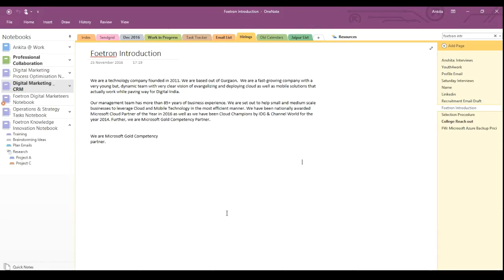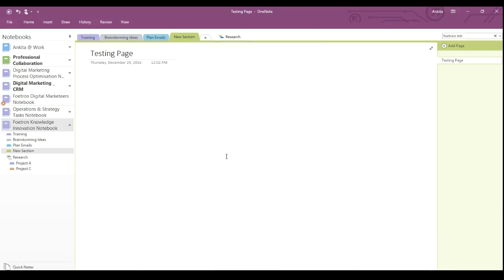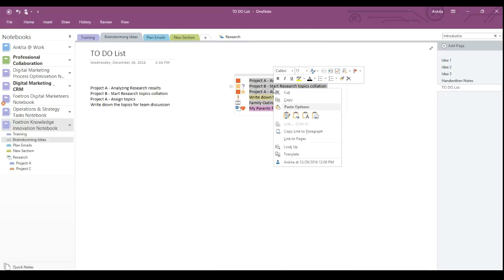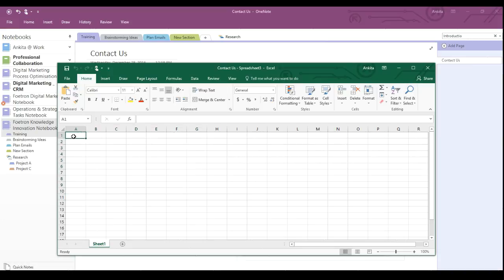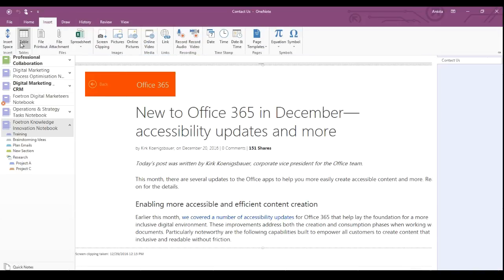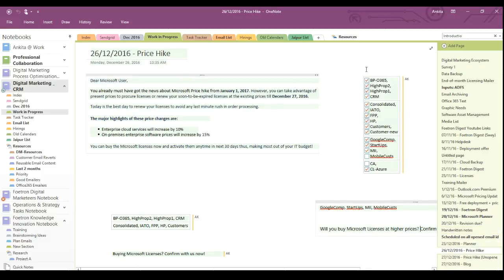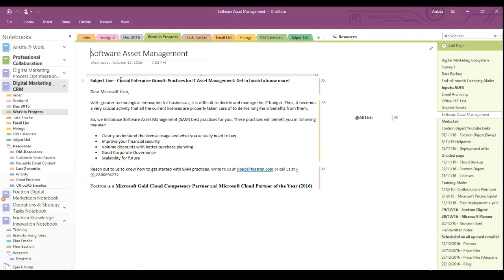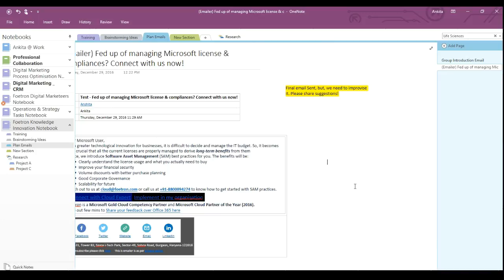Demo of OneNote 2016 - The best tool to curate and share knowledge with team members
This video will enable you to use OneNote 2016 efficiently for knowledge management and effective team collaboration.

At Foetron, we are focussed on helping the SMBs to achieve more with Technology. Our mission is to be a Cloud & Mobile Center for Excellence.

Your organisation can also opt for our Learning and Adoption series.